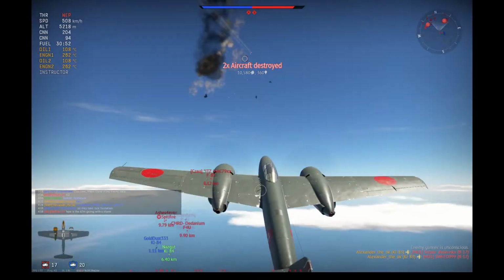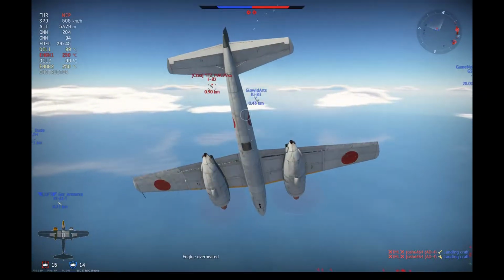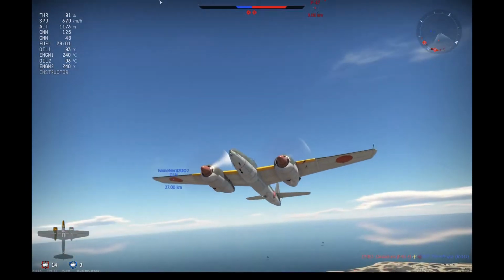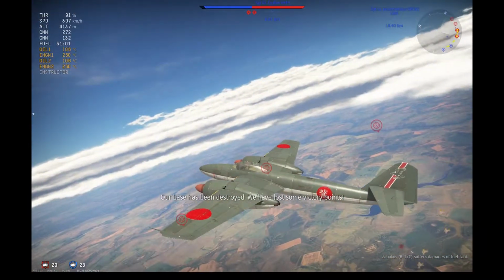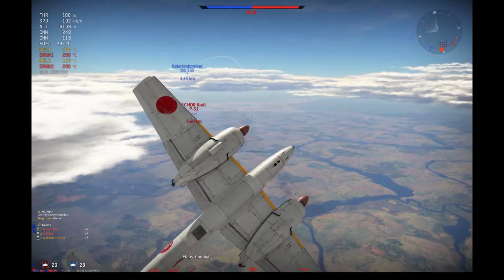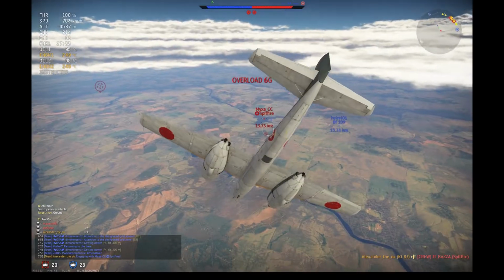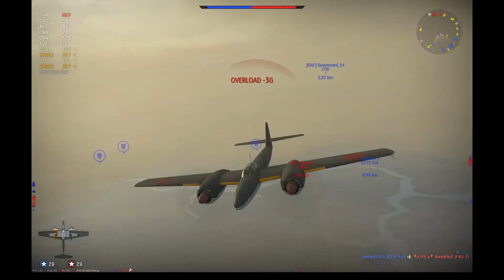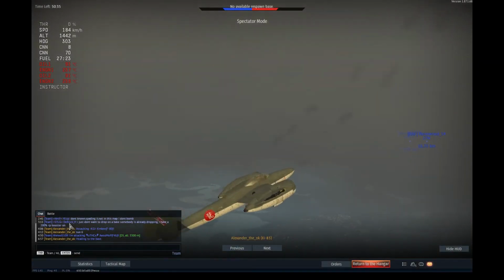War Thunder Japanese tech tree, episode 31; Ki 83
The ki 83 was a long range heavy fighter designed by the Japanese that only saw a few prototypes built during the war. In war thunder however it is a fast and powerful 6.0 bomber hunter.